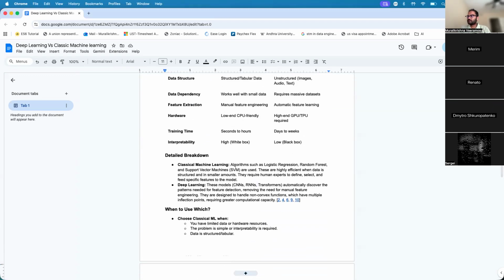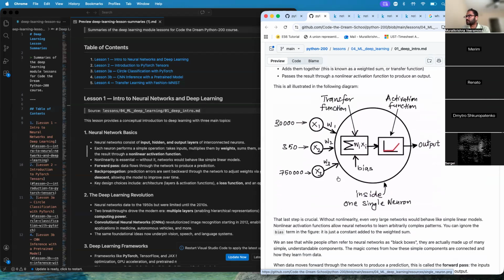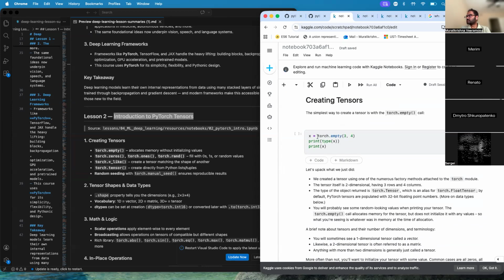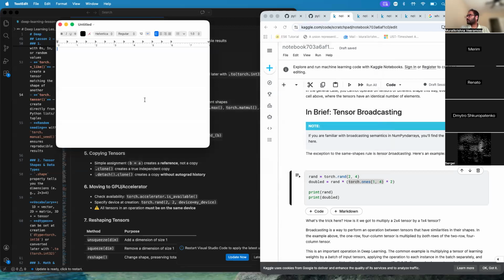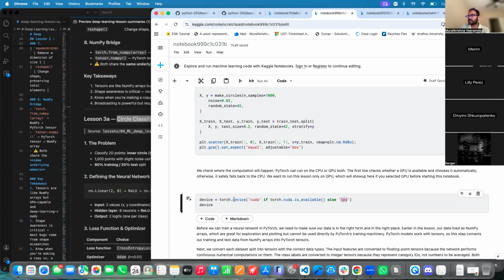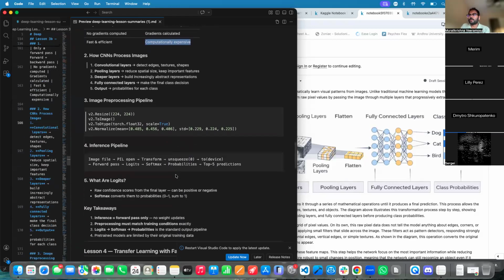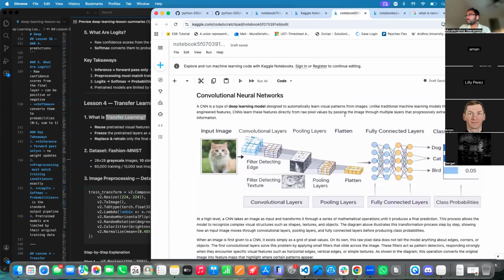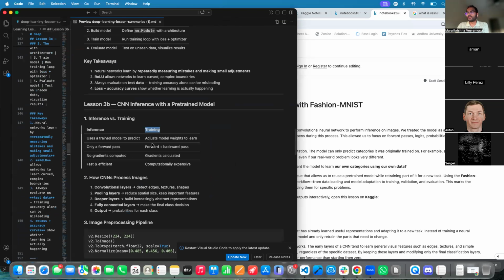CTD - Python 200 - Lesson4 ML-Deep Learning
Topics
Introduction to neural networks and deep learning A brief introduction to neural networks and deep learning. What are they, how do they work, how do they learn?

Introduction to pytorch An overview of the PyTorch library, mainly focusing on tensor operations (in the world of deep learning, they use the word "tensor" instead of "array", but it's still just arrays of numbers like we saw with NumPy).

Training your first neural network Before diving into more complex models, we will start by training a simple neural network in PyTorch to gain an understanding of the basic workflow for training and evaluating a model -- a workflow that carries over to much more complex architectures.

Machine vision intro For this section, we will use a pre-trained convolutional neural network (CNN) to classify images. We use this to show how deep neural networks can be used for computer vision tasks.

Transfer learning You rarely train a complex neural network from scratch. Here, we will explore transfer learning, in which a neural network trained on one task is fine-tuned on a similar task, but requires much less data. Many deep-learning pipelines are really just transfer learning pipelines under the hood.